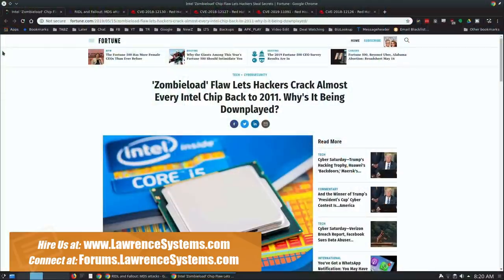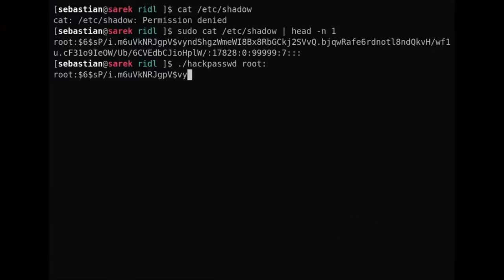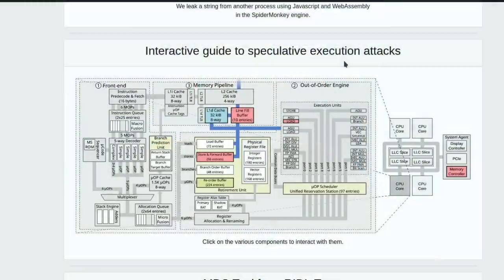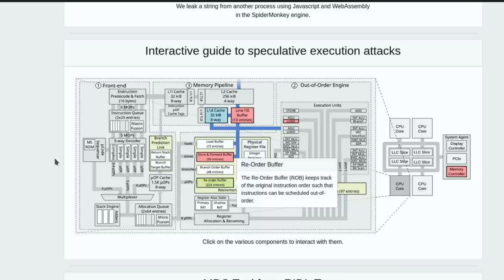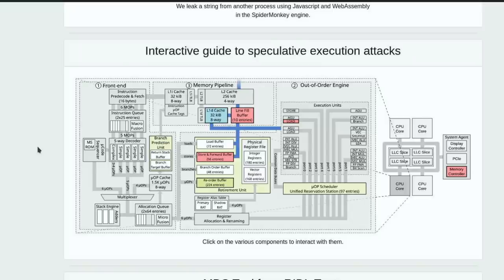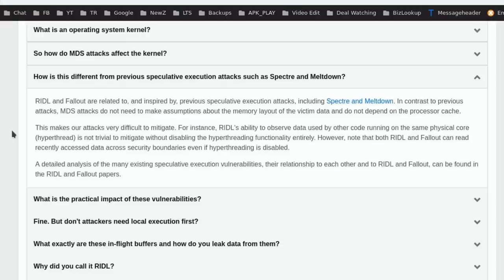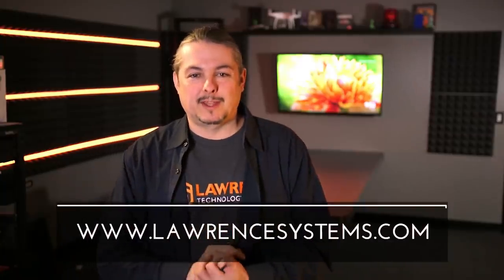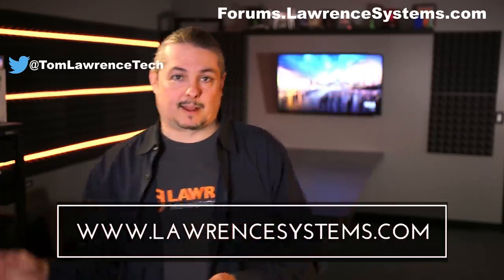What To Do About The Intel RIDL,Fallout, Zombie Load Attacks: Patch, but Don't Panic